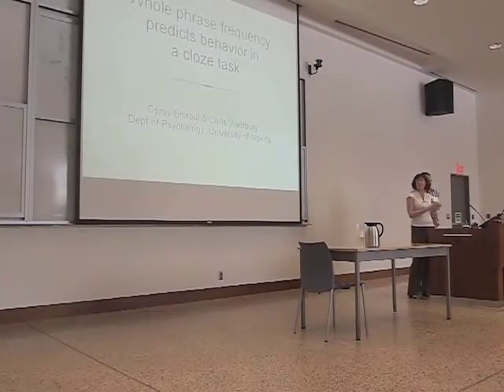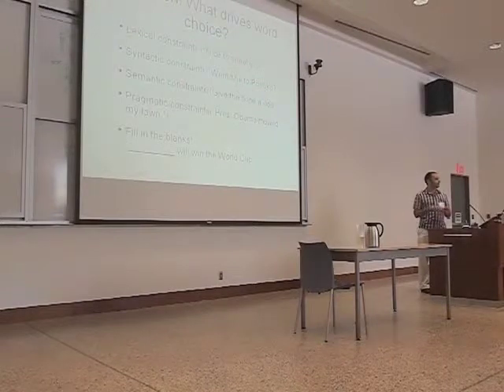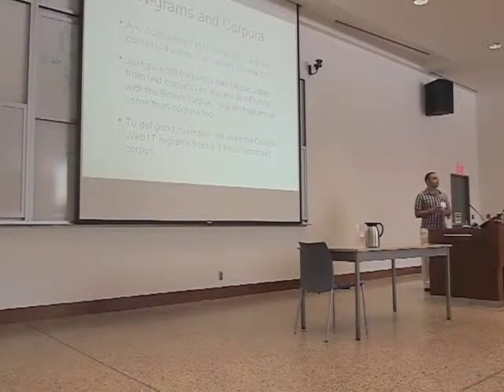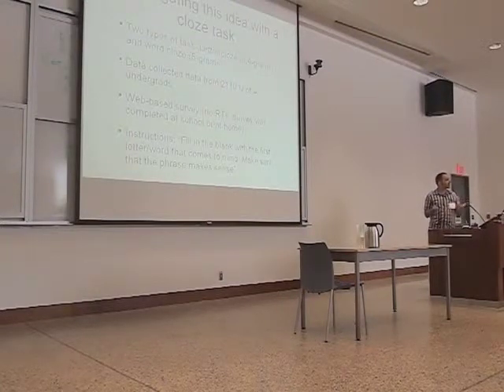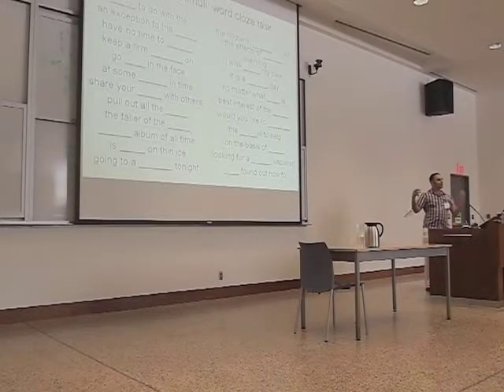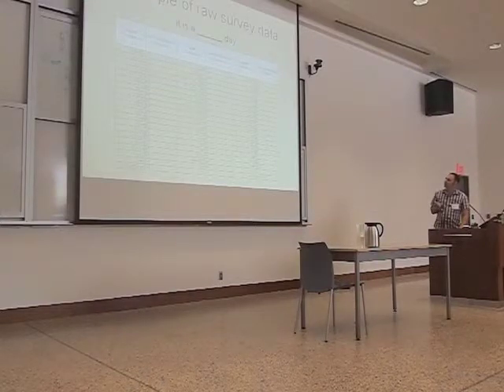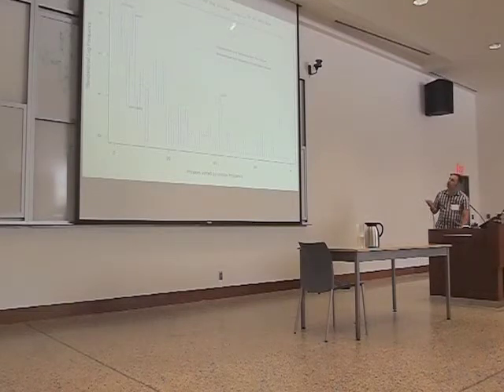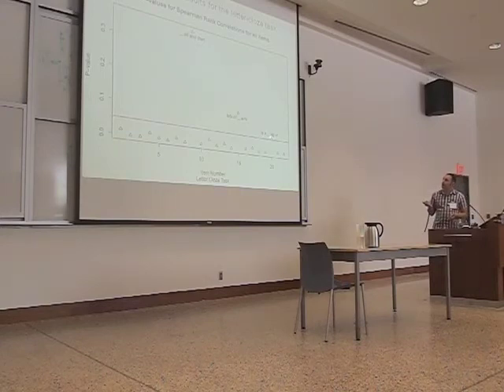Cyrus Shaoul speaks at the 2010 Mental Lexicon Conference (part 1)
WHOLE PHRASE FREQUENCY PREDICTS BEHAVIOR IN A CLOZE TASK

Cyrus Shaoul & Chris Westbury
Department of Psychology, University of Alberta

 In a cloze task  certain words or letters are removed from a portion of text, and the participant is asked to replace what is missing (Taylor, 1953). Human languages are highly predictable, and the cloze value (word predictability) is usually measured by collecting subjective norms or looking at transitional probabilities in corpora. What information in the linguistic context is used to complete a phrase with a missing letter or word?  There is evidence from ERP studies that support the conjecture that readers use the words in a sentence to estimate relative likelihoods for upcoming words (DeLong, Urbach & Kutas) leading us to look at the probability of words occurring together as predictor of word choice in a cloze task.